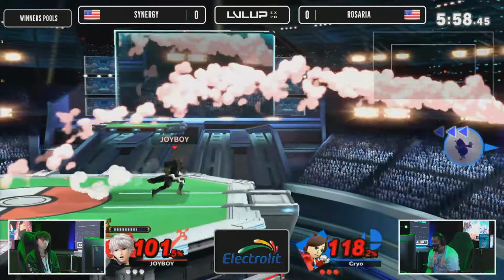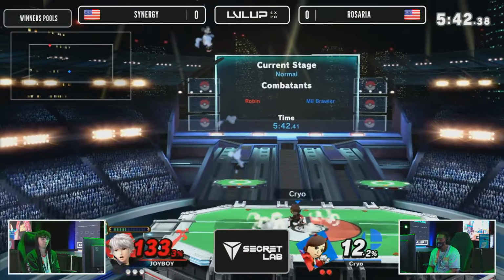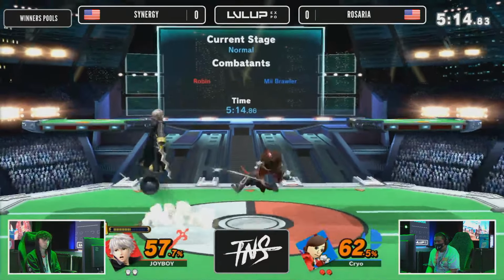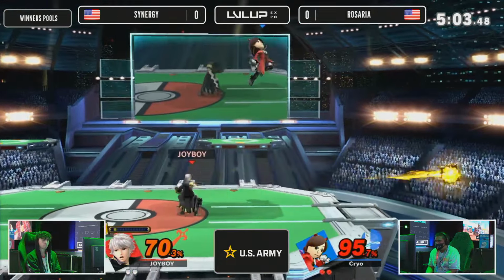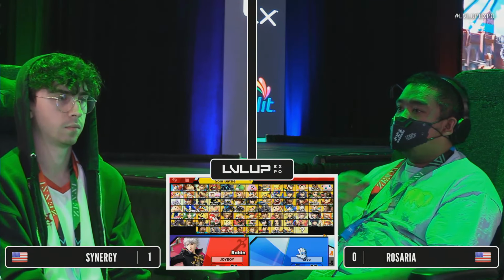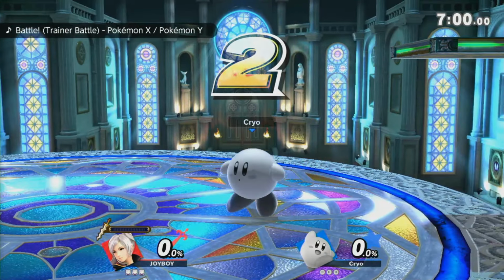LVL UP EXPO 2024 - Synergy (Robin) Vs. Rosaria (Mii Brawler, Kirby) Smash Ultimate - SSBU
LVL UP EXPO 2024 is a Super Smash Bros. Ultimate Tournament in Las Vegas, Nevada

This Super Smash Bros Ultimate Tournament Bracket features top talent! The best Smash Ultimate Tournament players from around the world attended this Super Smash Bros. Ultimate Tournament.

This is a Super Smash Bros Ultimate Singles Tournament / Smash Ultimate 1v1 Tournament / Super Smash Bros. Ultimate 1vs1 Tournament / Super Smash Bros Ultimate 1 vs. 1 Tournament.